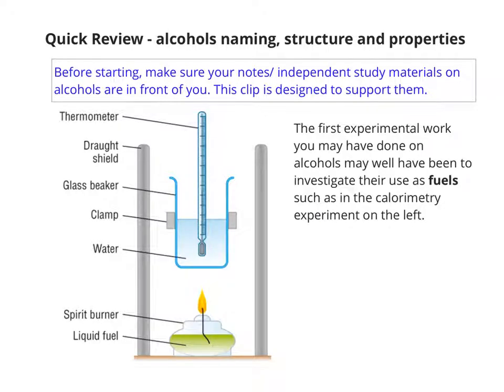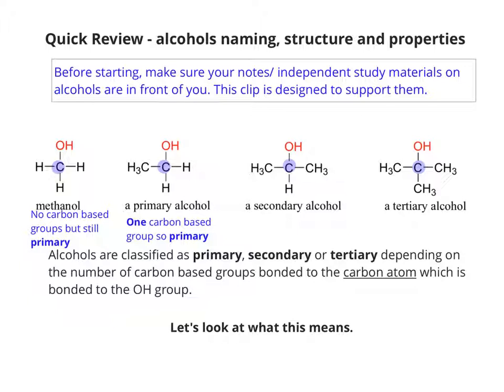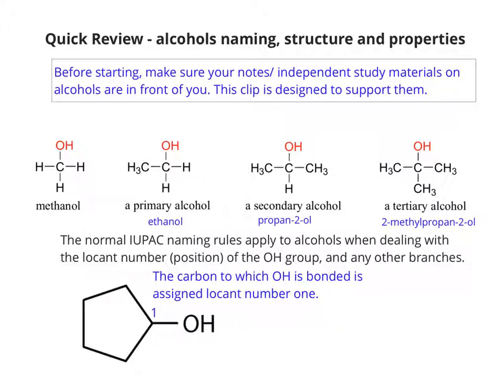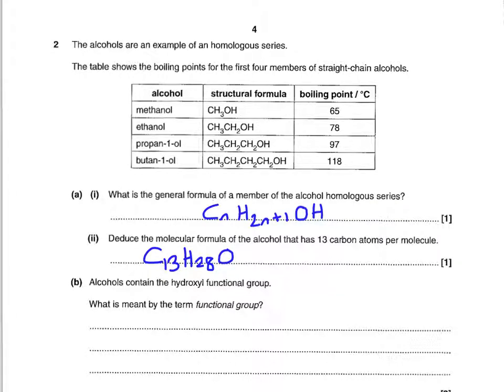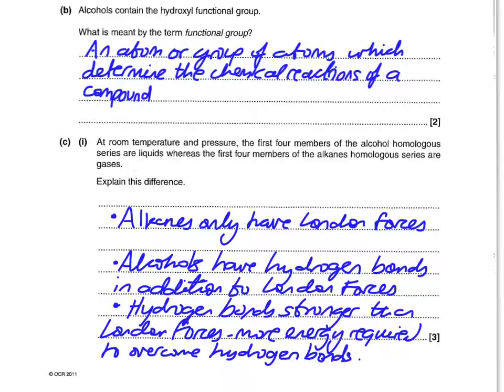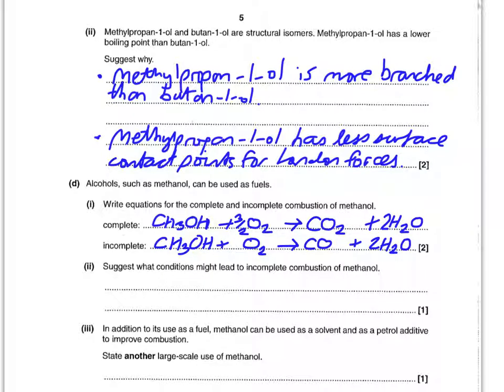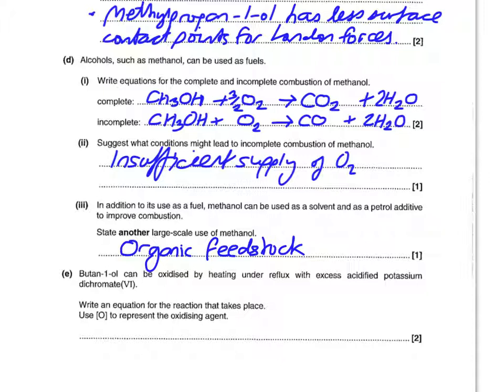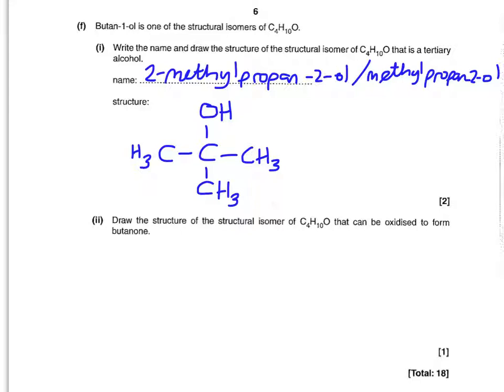Quick review - alcohols naming, properties and structure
Quick intro to alcohols focusing on naming and physical properties.